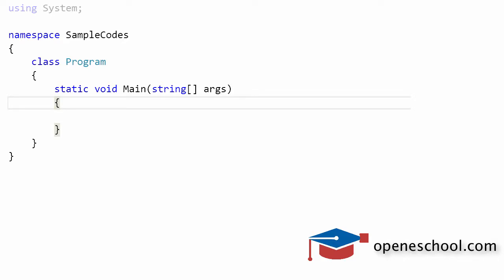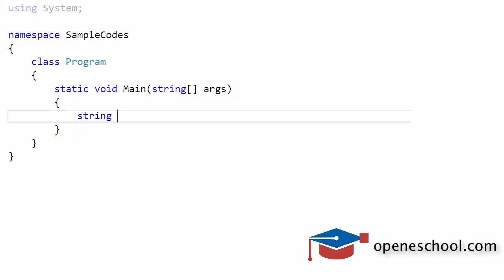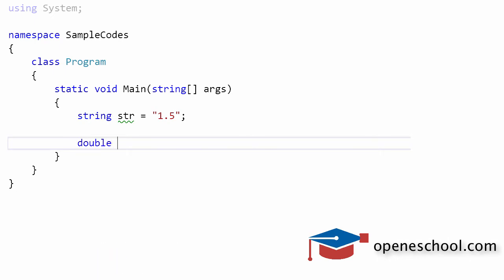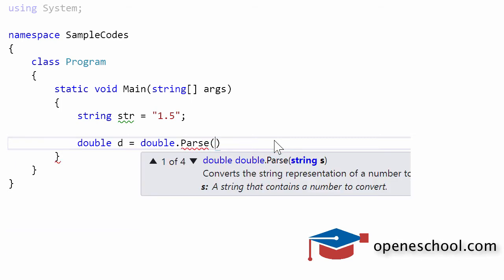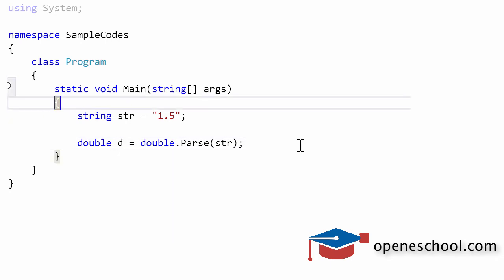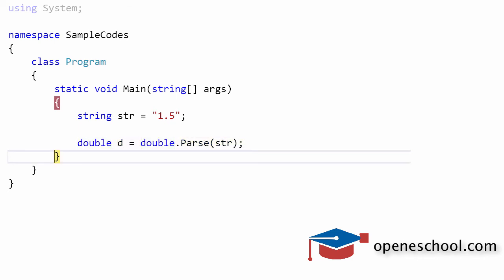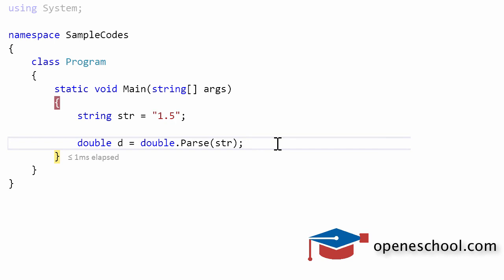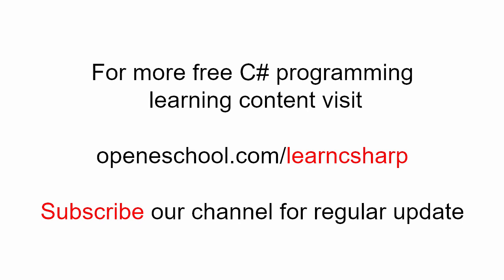C# Tutorials For Beginners - 14. Convert String To Double Using double.Parse